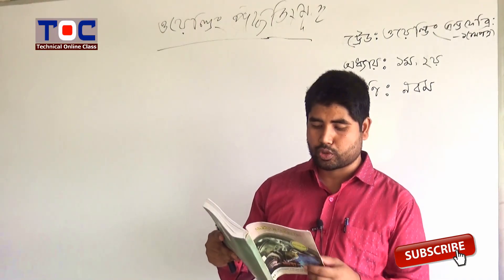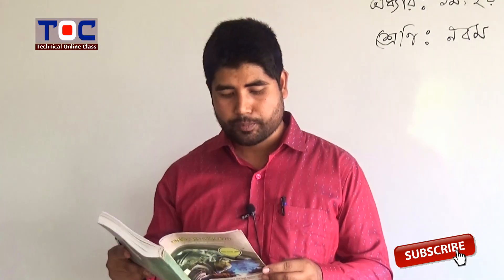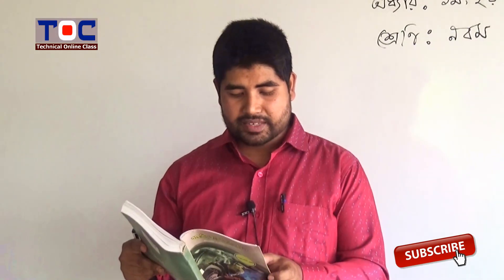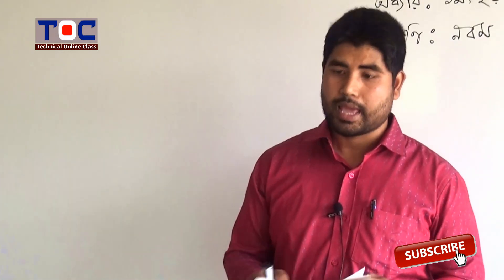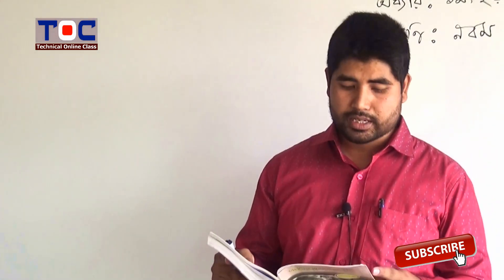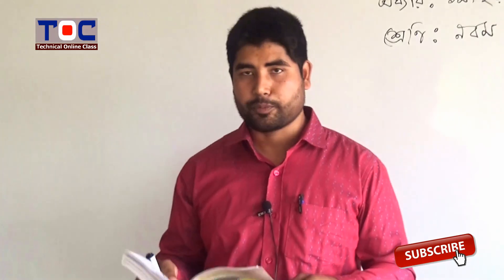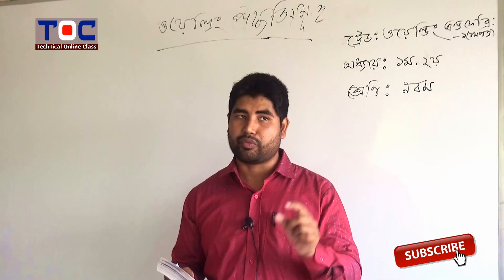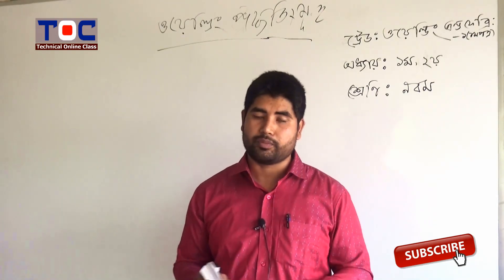এসএসসি (ভোকেশনাল) নবম শ্রেণি বিষয়ঃ ওয়েল্ডিং ফেব্রিকেশন-১ (১মপত্র) অধ্যায়ঃ ২য় (ওয়েল্ডিং পদ্ধতিসমূহ)